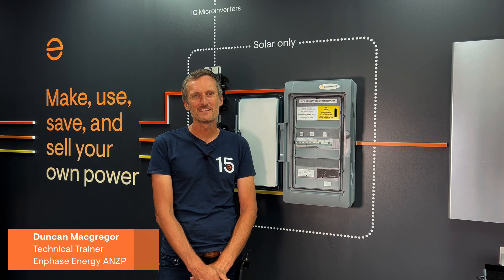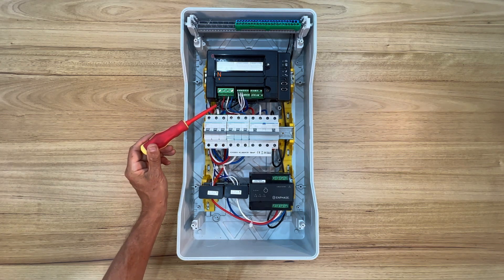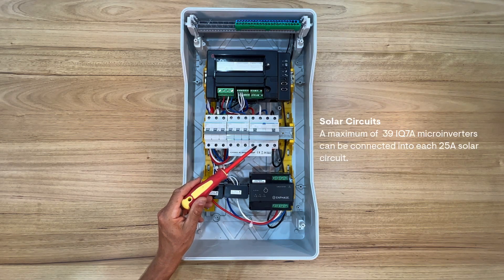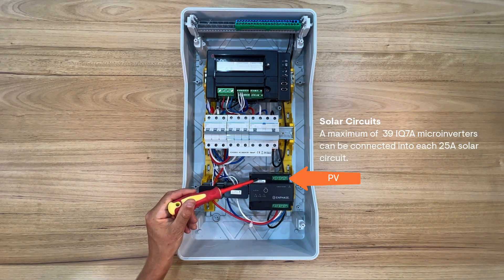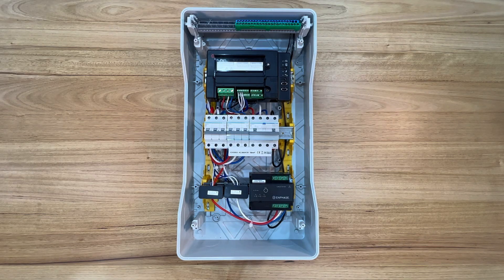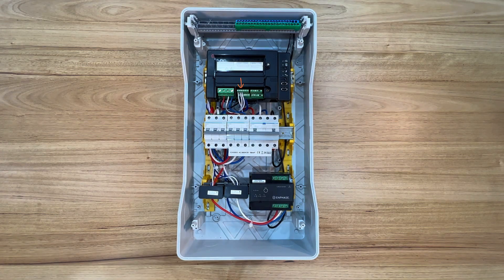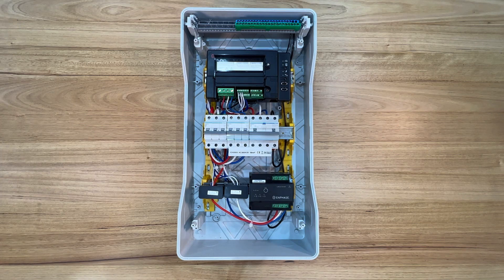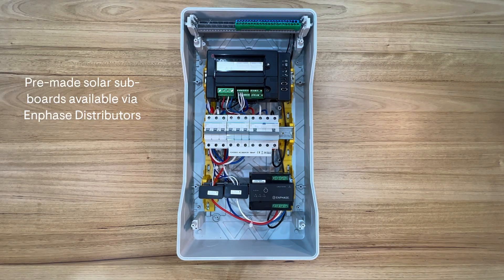Enphase - multiphase solar sub board - overview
Duncan Macgregor demonstrates the components and wiring for multiphase solar sub boards.   A solar sub-board is a practical addition to every Enphase installation, where the IQ Gateway, Mulitphase Q-Relays, Current Transformers and circuit protection for the microinverter installation will be located.